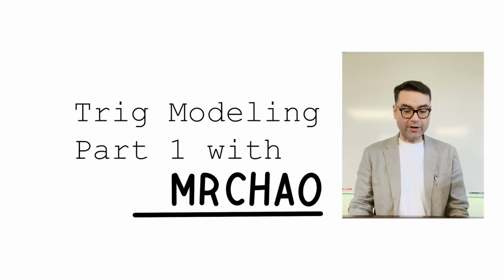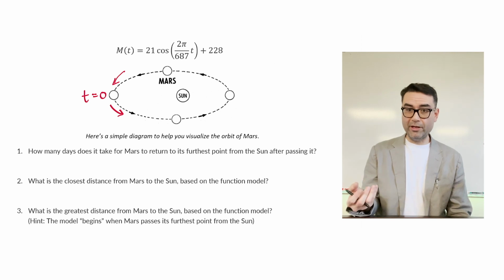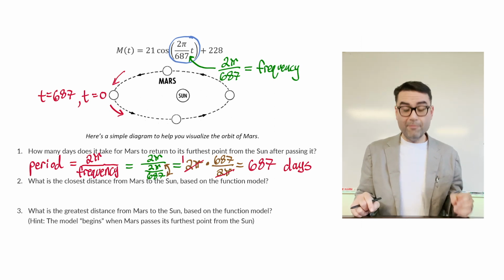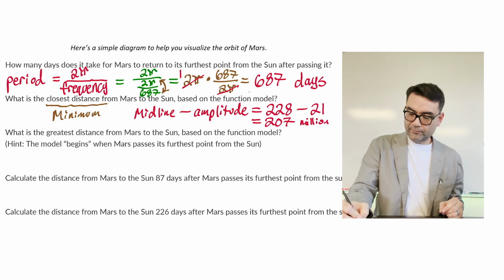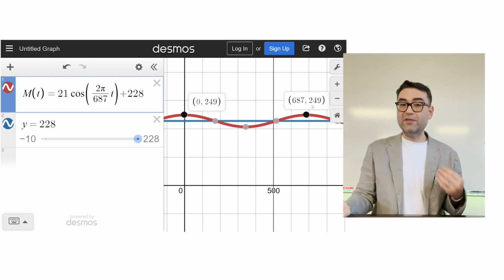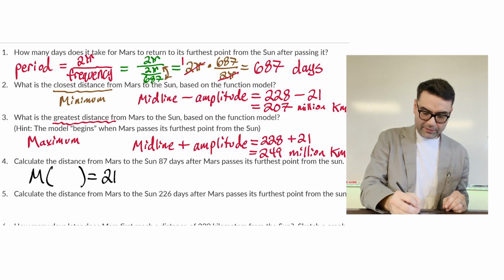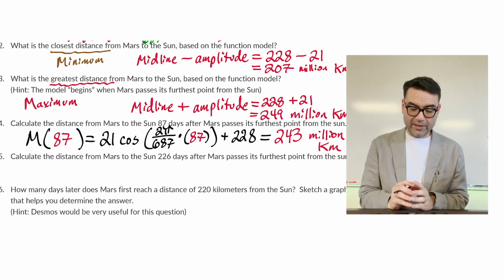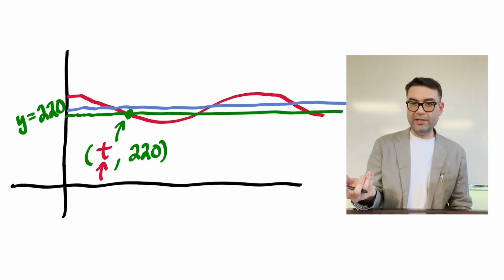Trigonometric Function Modeling with Mr. Chao Part 1 (Algebra, Integrated Mathematics, Common Core)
This video was made to help my students go through a Trigonometric Function Modeling Handout.

This video can be useful for anyone in Integrated Mathematics 3 / Algebra 2 or higher level.